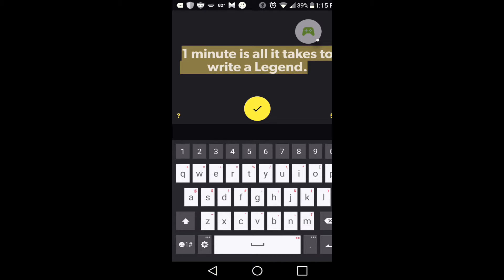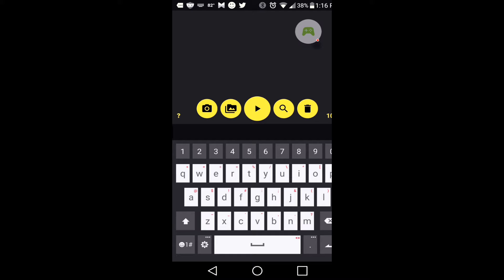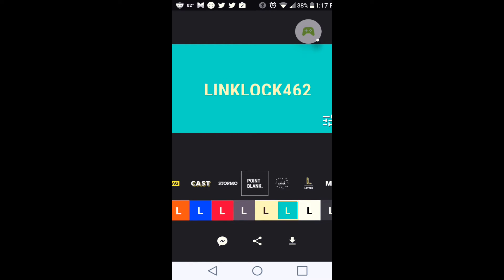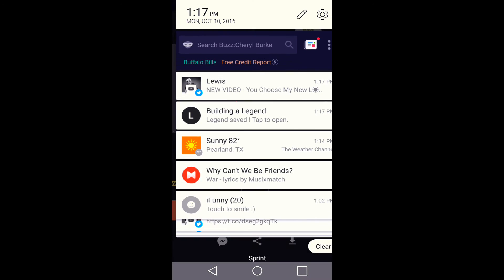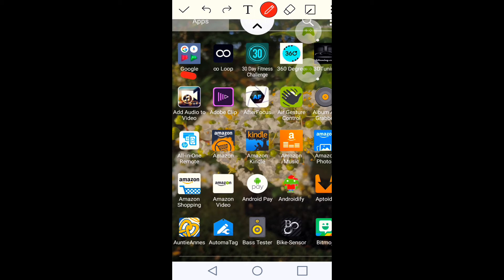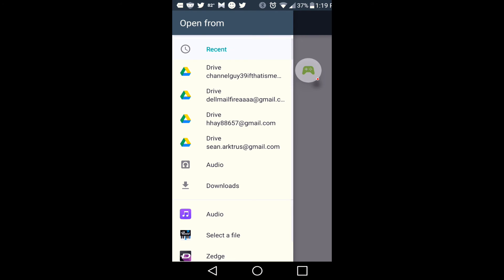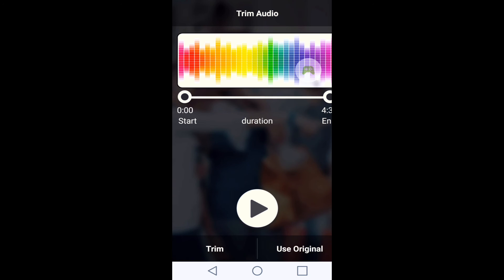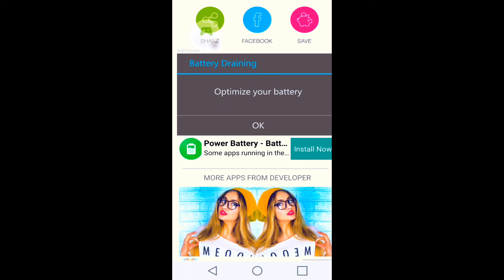Savien show you how to make a YouTube intro on your phone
hi guys this is linklock462 AKA savien and today I will be showing you how to make a intro on your YouTube video on your phone hope you enjoy. like comment and subscribe to our Channel!